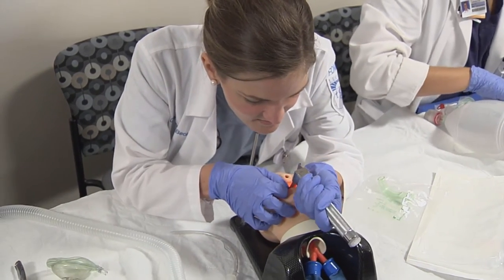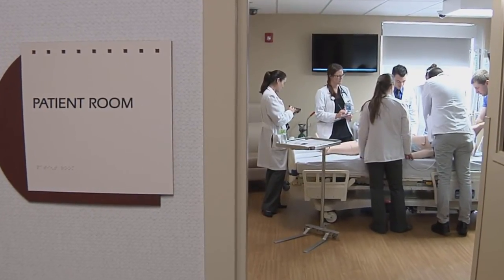Florida Hospital East Orlando Unveils Simulation Center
Florida Hospital East Orlando is continuing to showcase its commitment to the community with medical training and advancement by unveiling its simulation center. In this state-of-the-art lab, physicians, nurses and medical students can refine their skills on mannequins or “patient simulators” that can mimic heart attacks, birth, and an array of different medical conditions that are encountered in real life.

Clinicians and students from across the country are able to learn and practice new techniques and treatments, which will help perfect their skills so they can bring the most innovative care to patients.

One unique feature of the simulation center is a video system that allow students to critique themselves by watching recordings made during their training session. Bedside manner, greetings, nutrition check, and other key skills can be assessed as soon as the student enters the room.

The simulation center includes three hospital simulation rooms, a skills laboratory with 16 work stations and a high-tech lecture hall. The simulation rooms are linked together by a central command center where instructors deploy and monitor various clinical scenarios that are recorded for later educational review.

The Simulation Center was made possible by the donations from the Osteopathic Foundation of East Orlando and the Lake Erie College of Osteopathic Medicine.